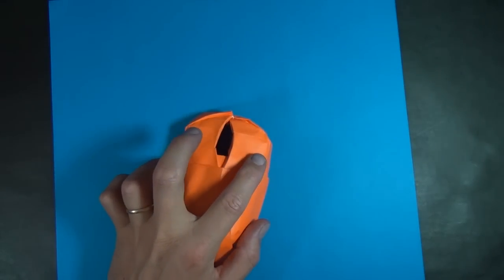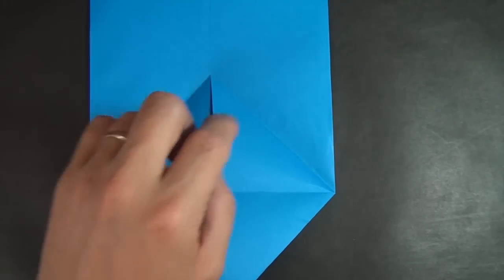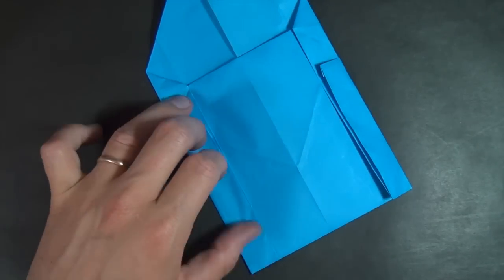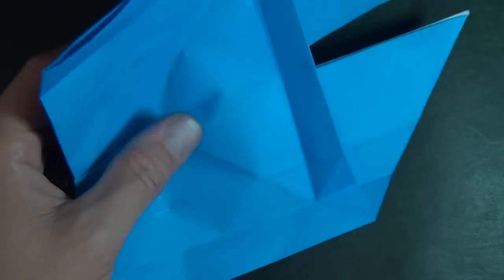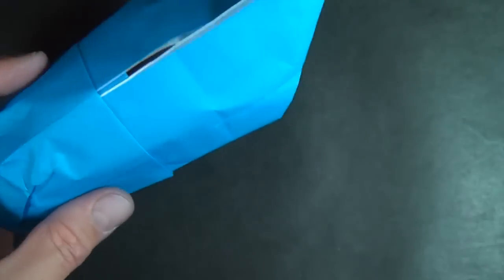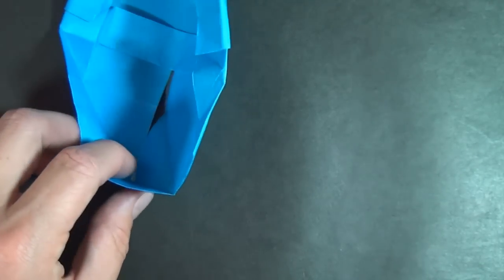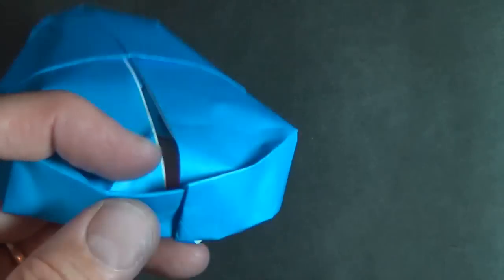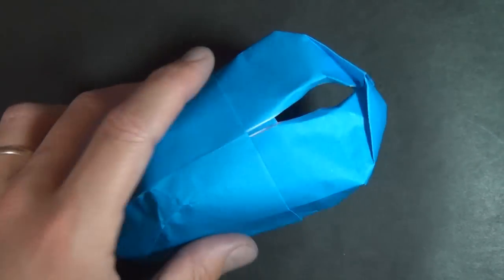Origami Computer Mouse (no music)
Tutorial for how to fold a clickable origami computer mouse, which you can even use as a cover for your real computer mouse. A 12-inch square of kami makes a 4.5-inch long 3-inch wide model.
5: Please tell your friends about my channel.